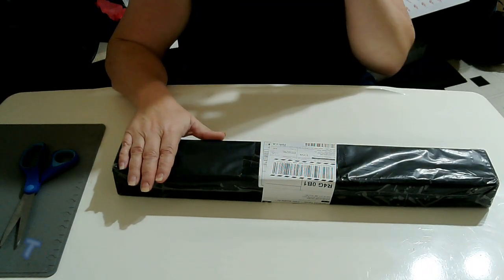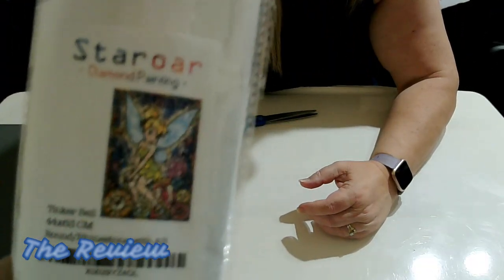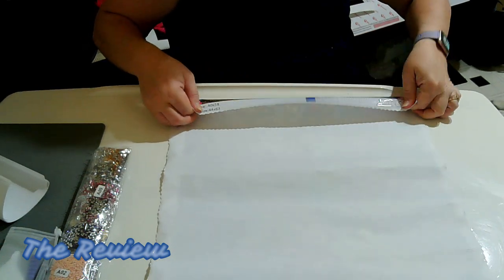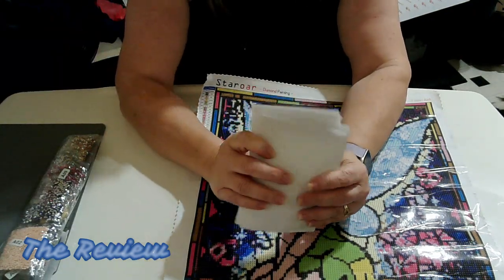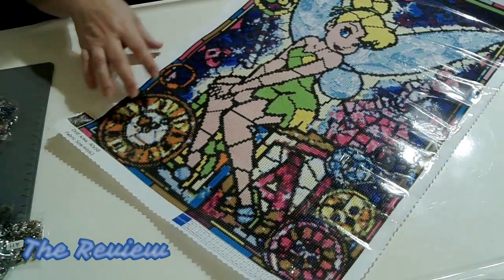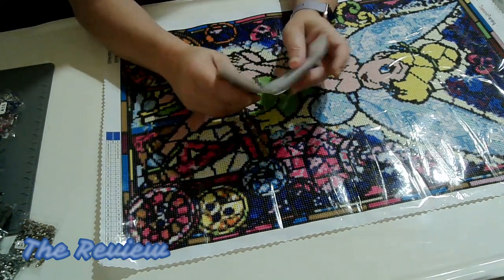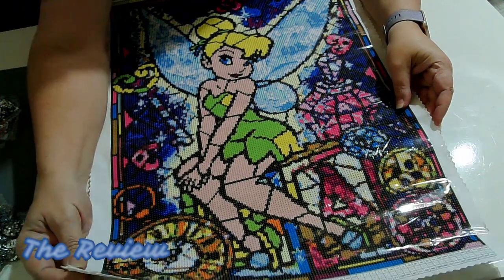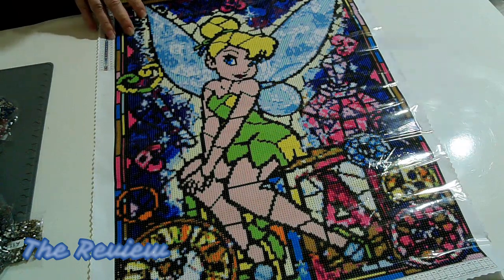Staroar Tinkerbell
The Beautiful Tinkerbell from Staroar Official store.  This is a full rhinestone drill with AB's.  Love this picture!

My Favourites